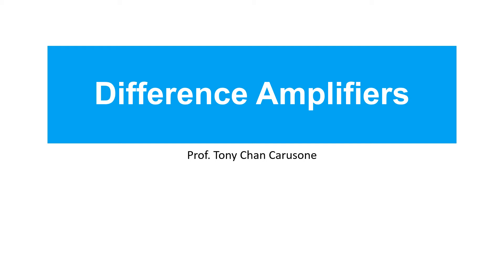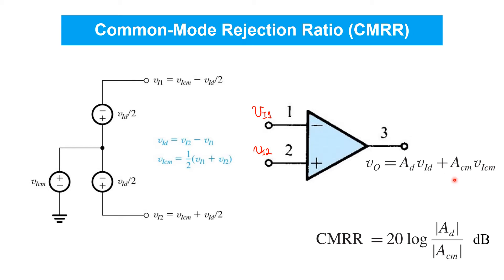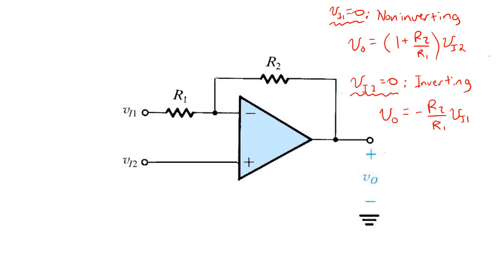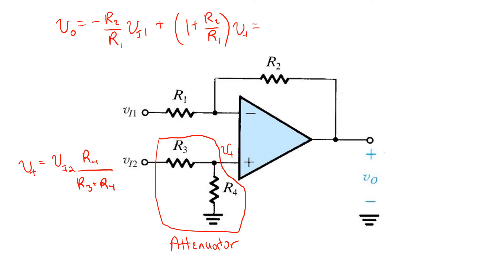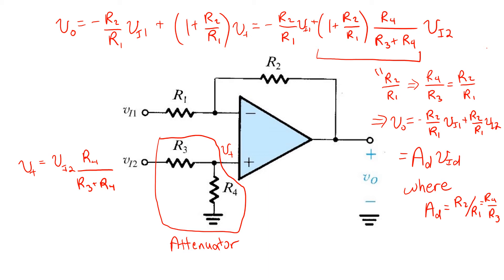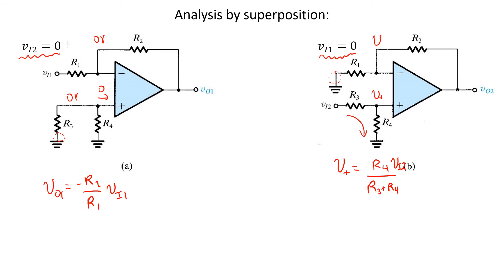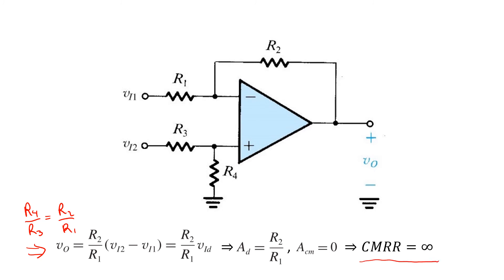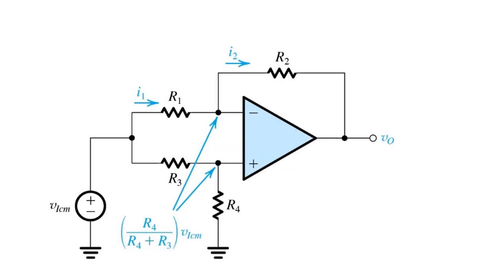12 Difference Amplifiers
In this video, we will learn about difference amplifiers.